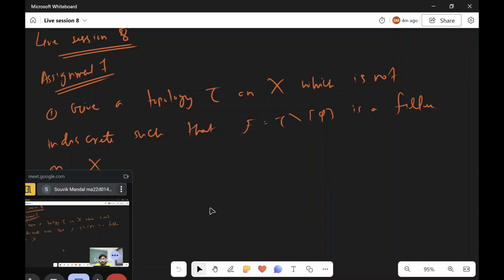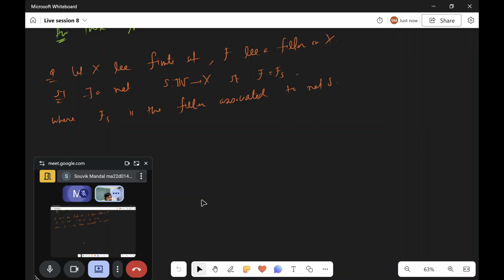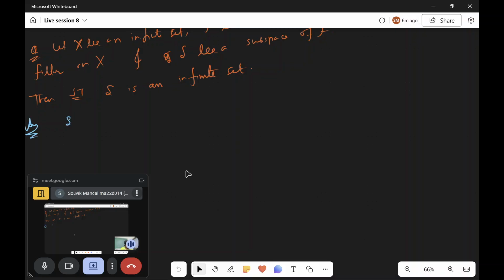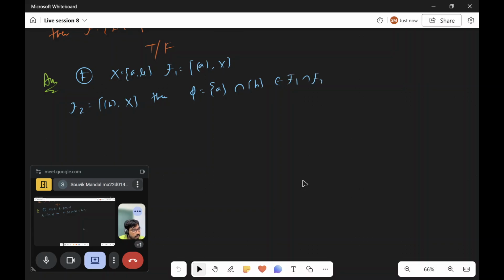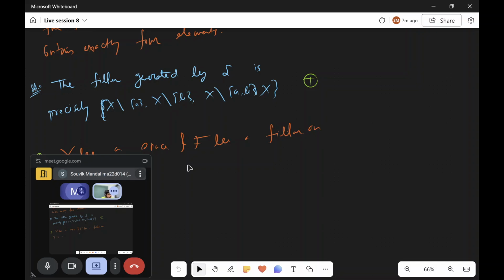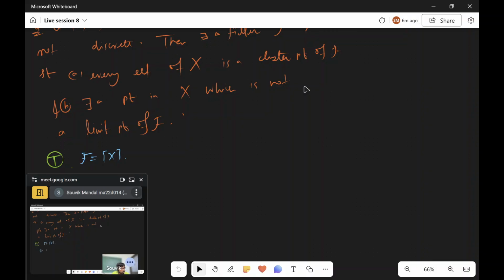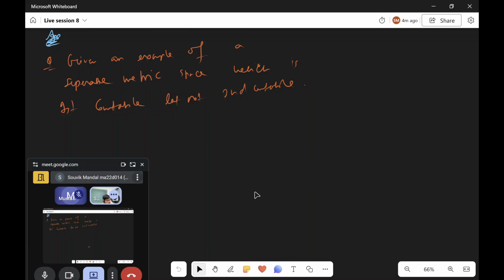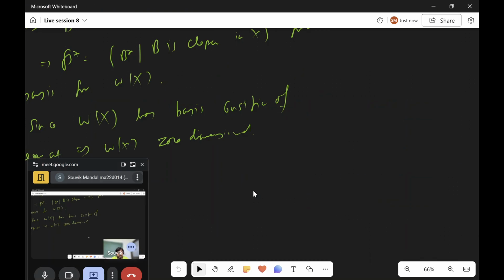LIVE SESSION 8